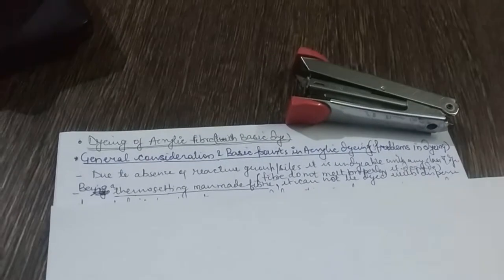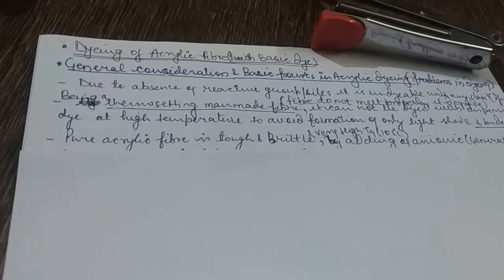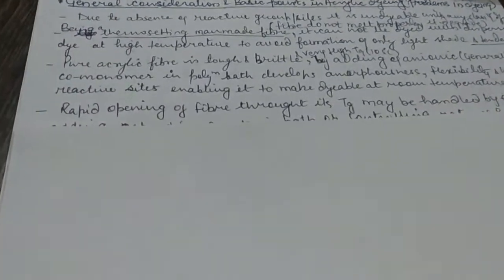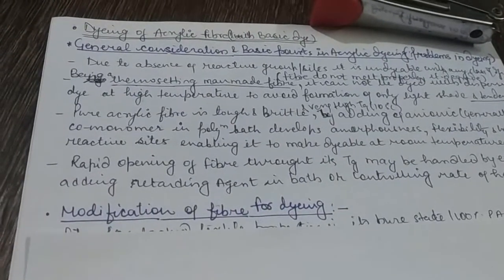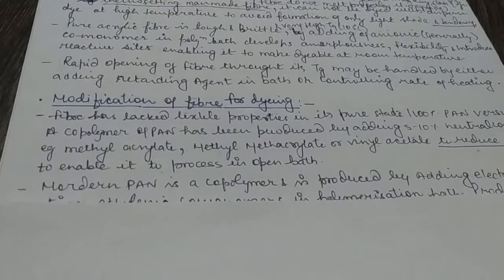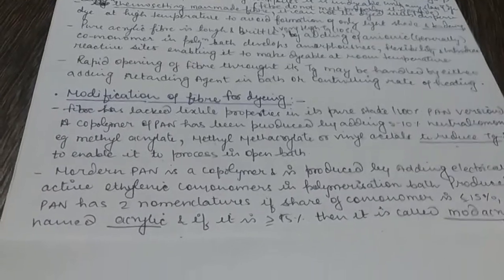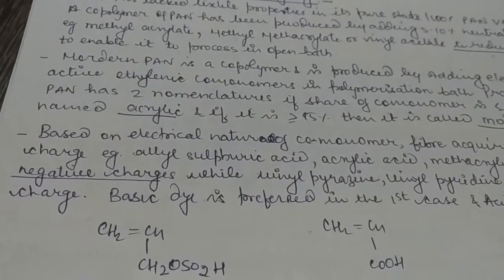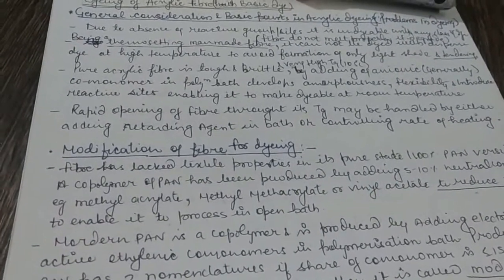TD_L8_Dyeing of Acrylic Fibre with Cationic Dye Part-I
Dyeing of Acrylic Fibre with Cationic Dye Part-I